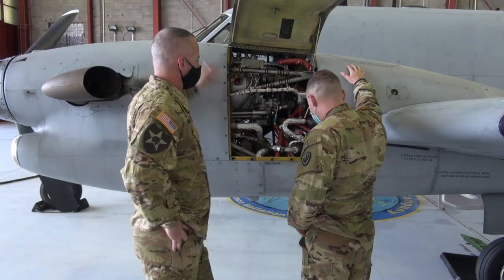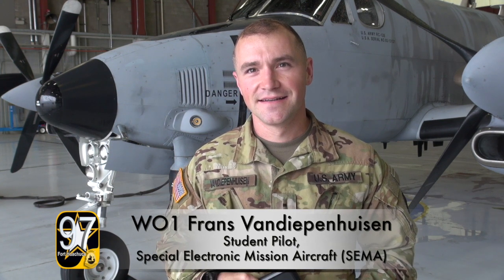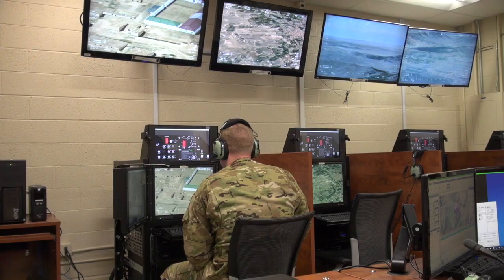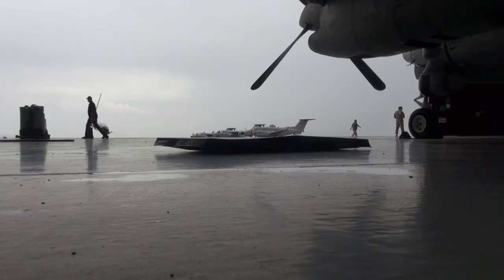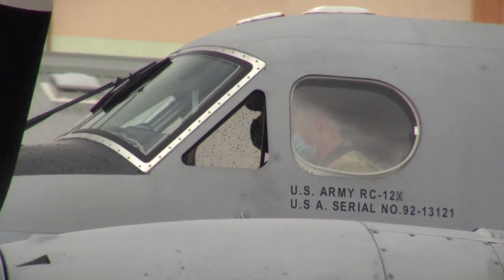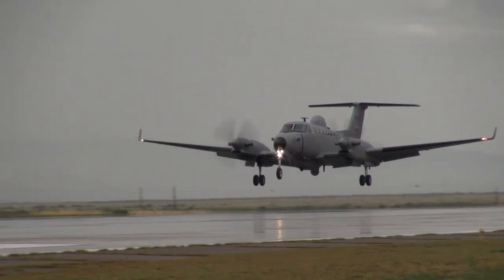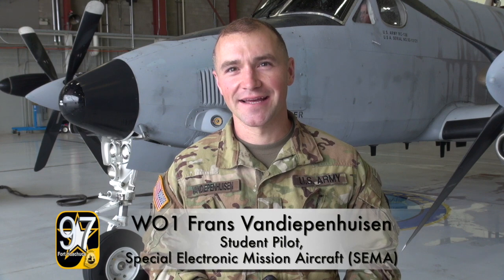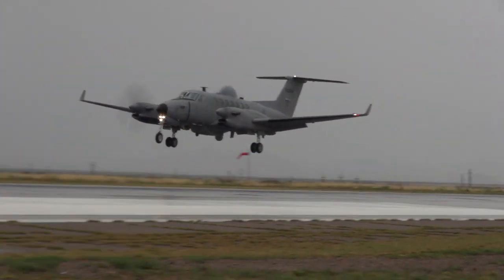Fort Report SEMA Aircraft Training & Mission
In this Fort Report, take a look at the U.S. Army’s fixed wing Special Electronic Mission Aircraft (SEMA) and their mission to teach Soldiers how to gather Intelligence, Surveillance and Reconnaissance at Fort Huachuca, Arizona.